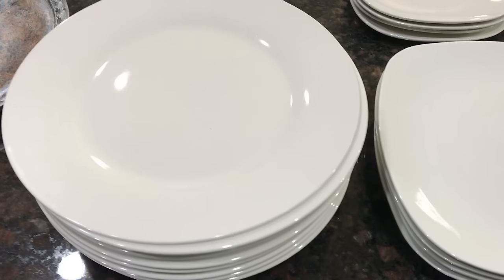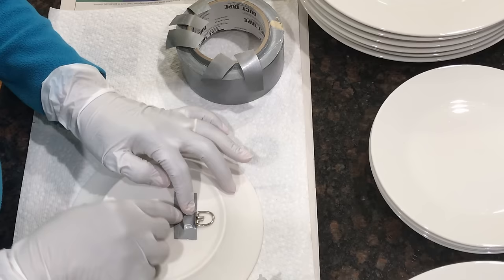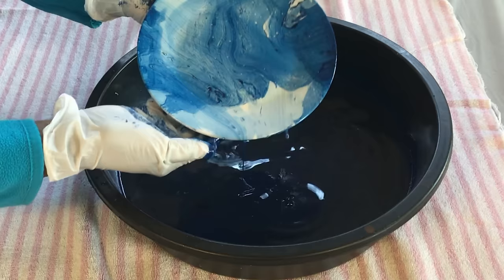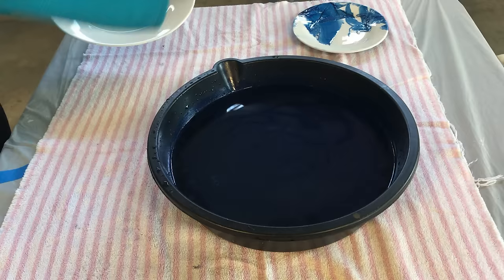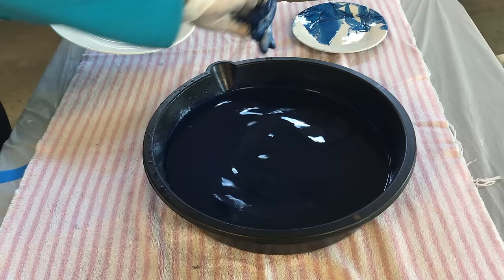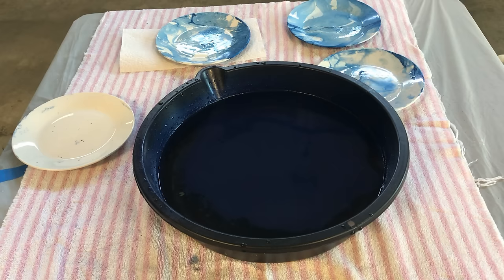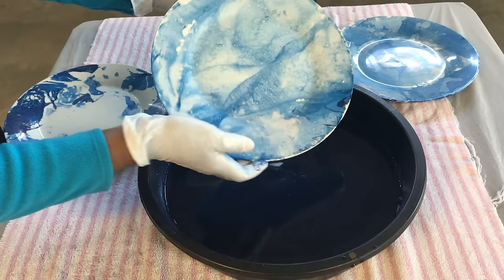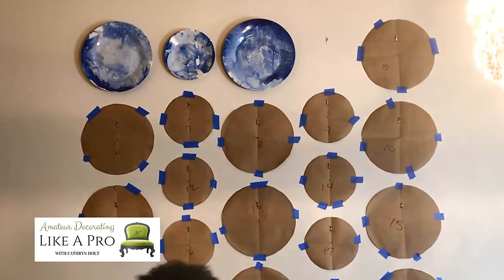DIY Abstract Art Hydro Dipped Painted Plates Featured In Better Homes and Gardens March 2021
Plates walls will always be in style. And creating Abstract Art on my white plates from Dollar Tree was so easy. There are so many color possibilities. betterhomesandgardens hydrodipped abstract art

SUPPLY LIST
-white plates - Dollar Tree
-1 can of spray paint - Walmart  (I used Krylon Navy Gloss.)
-adhesives for hanging your plates - Hobby Lobby
-1 can of clear acrylic spray - Hobby Lobby or Walmart
-picture hanging hooks - Walmart
-large tote or pan for your paint and dipping your plates in water - Dollar Tree
-nail file or sand paper(Optional)
-1 skewer for stirring the paint
-SOS pads to rub away any paint on the plates you want to recycle. - Walmart
(Note: Don't like the paint on the plate? Let the paint almost dry.  Rub off the paint with the SOS pad.  You cannot remove the paint from the plate after the spray acrylic is applied.)

Suggested colors: navy, green, black, dark gray, red, burgundy/maroon, magenta, purple, orange, dark yellow

SUPPLIES NEEDED TO DIY YOUR PLATE HANGERS LIKE I DID
-D-Rings - Walmart or Lowes
-Duck Tape - Walmart
-Krazy Glue - Dollar Tree
-Scissors